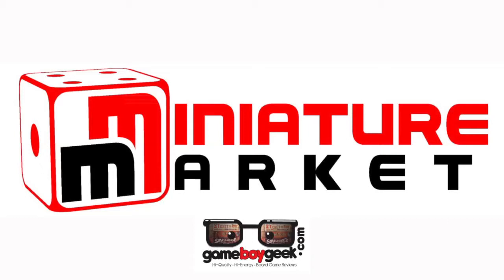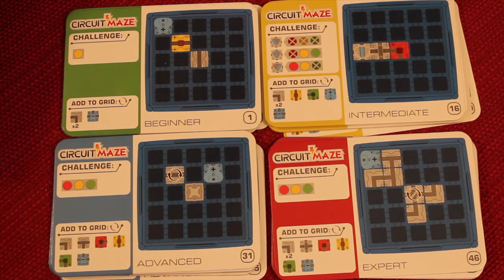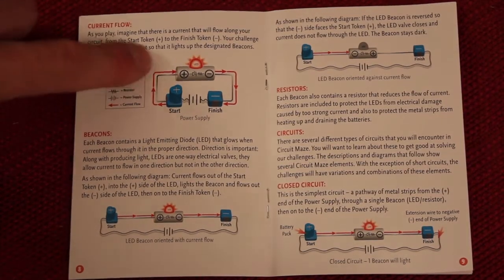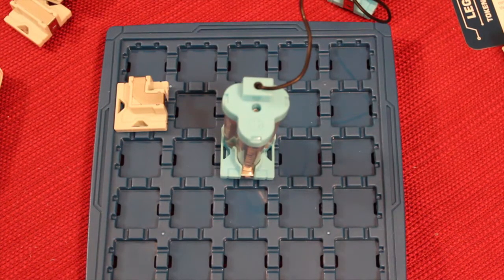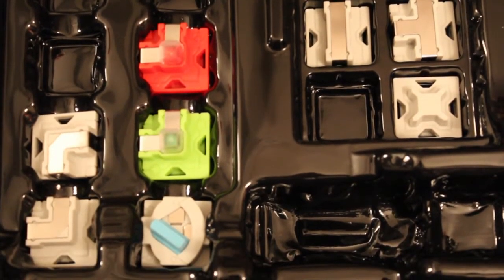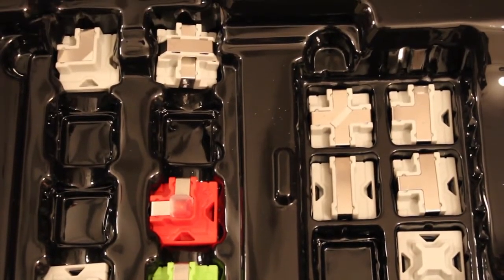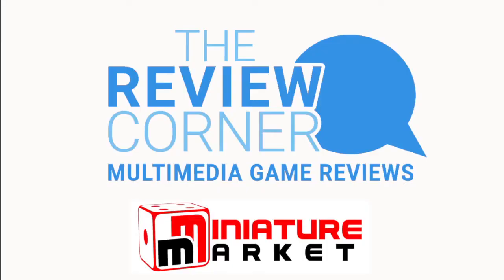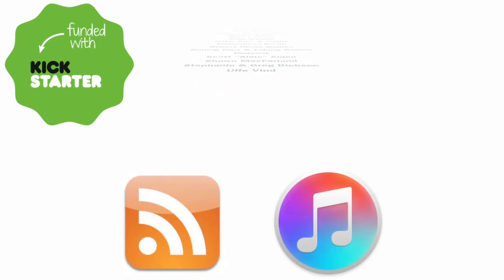Circuit Maze Review with the Game Boy Geek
My review of this solo puzzle game where you try to light up LED beacons. Learn about current flow, and different types of electrical circuits with 60 puzzles.